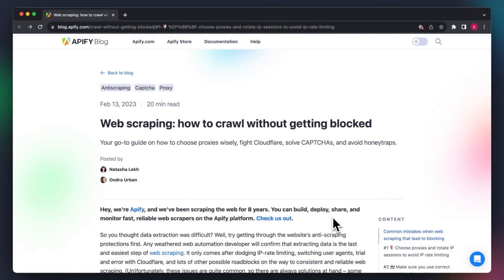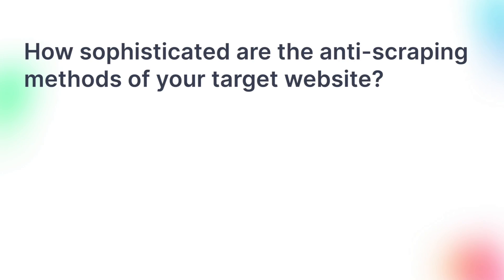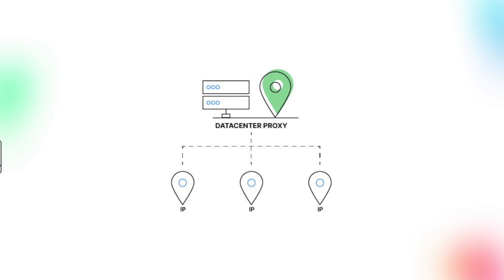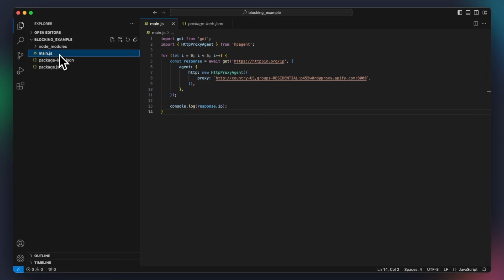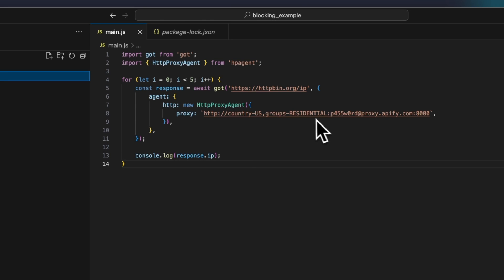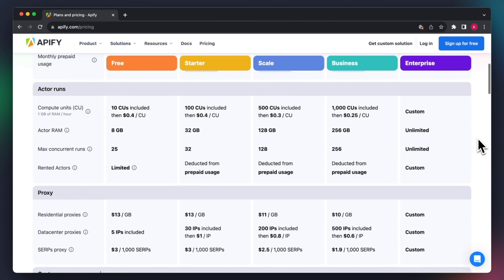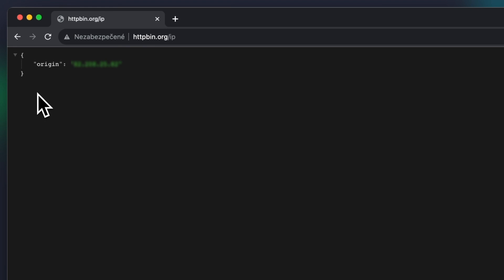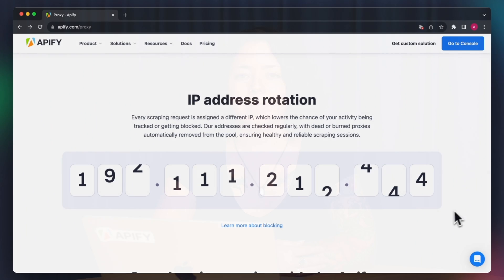Using proxies for web scraping: how to crawl without getting blocked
Getting blocked by a website for web scraping or crawling can happen quite easily if you don't think about its anti-scraping protections in advance 💡 In the first video in our series on blocking, see how you can utilize proxies to make your crawling appear as human-like as possible 🤖

00:00 Introduction
00:33 Choosing a proxy
01:16 Adding an authenticated proxy using an HTTP library
03:28 Conclusion